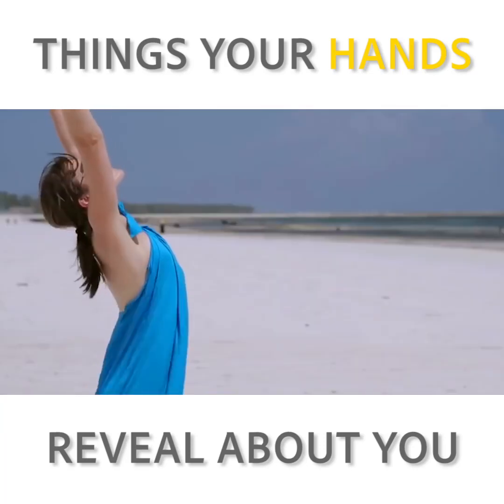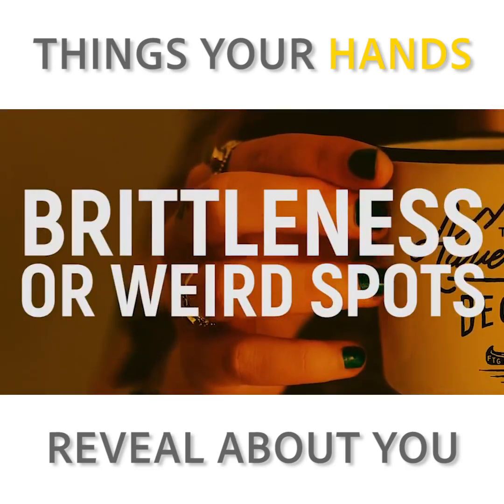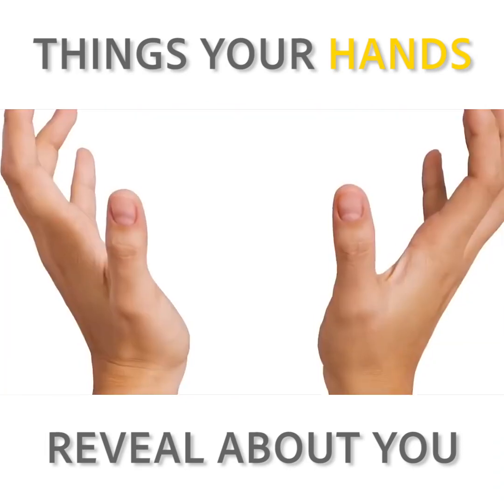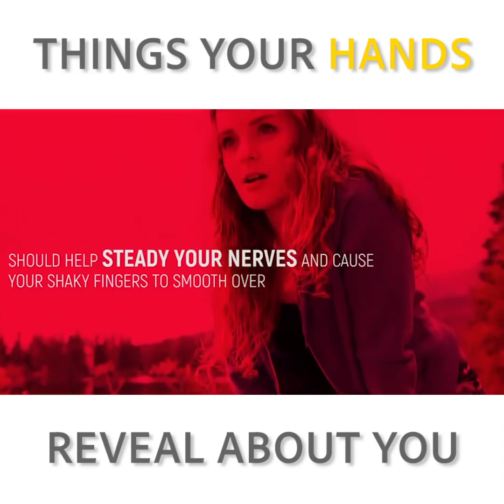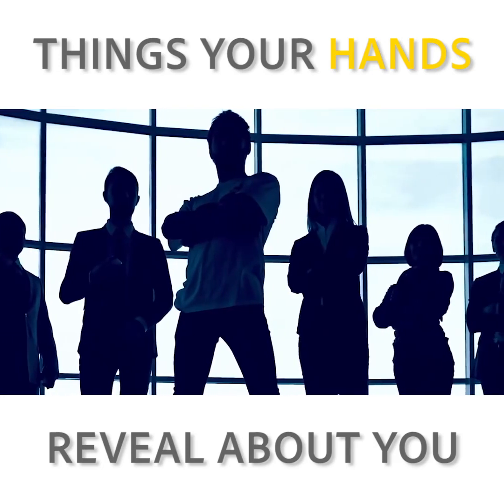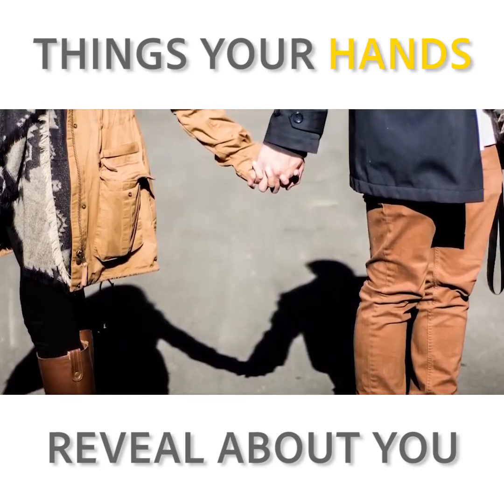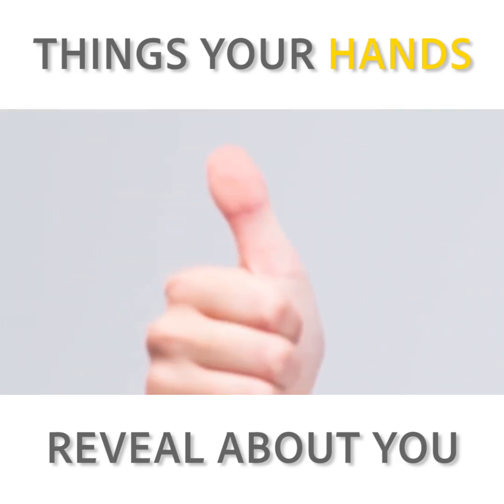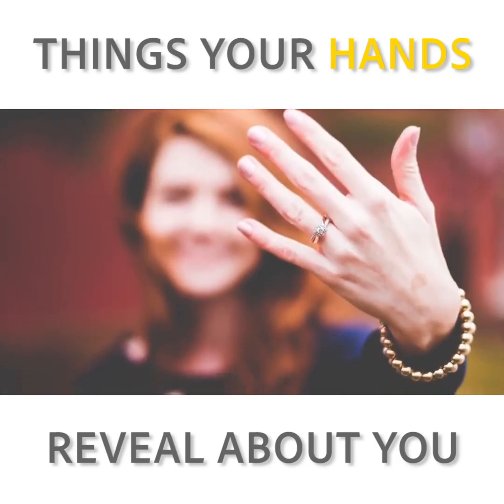Things your hands reveal about you